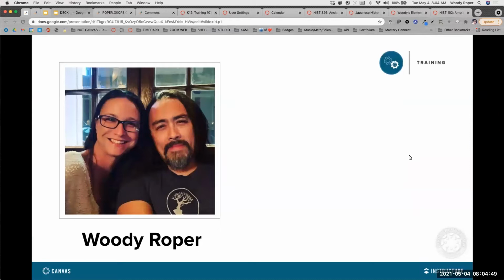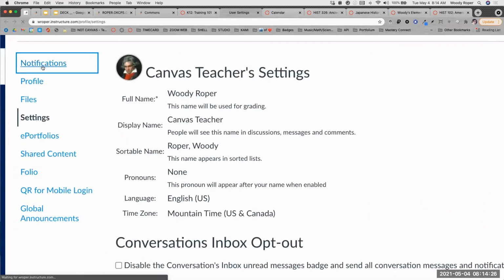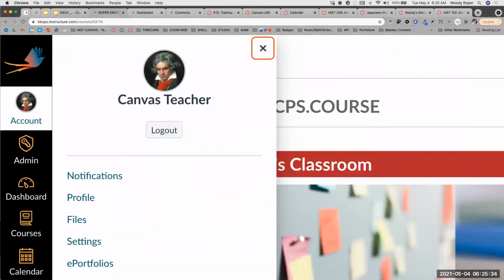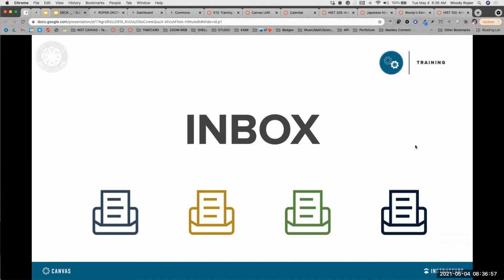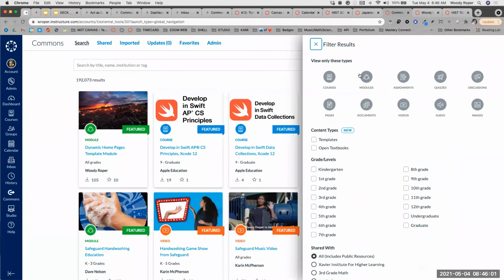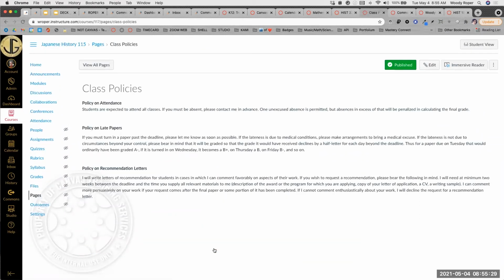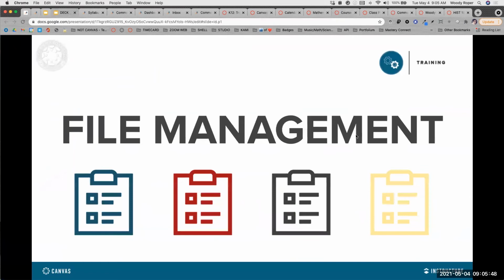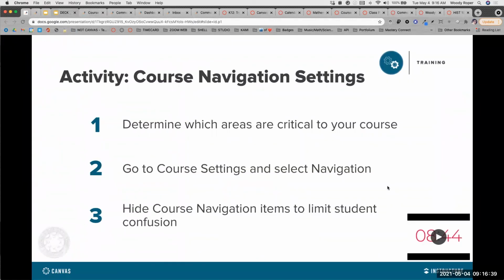Canvas for Curriculum Designers Part 1 (1 of 2)